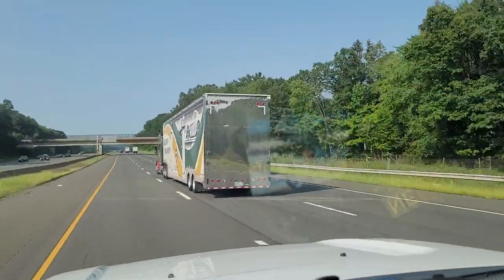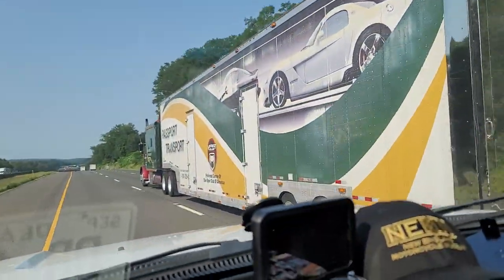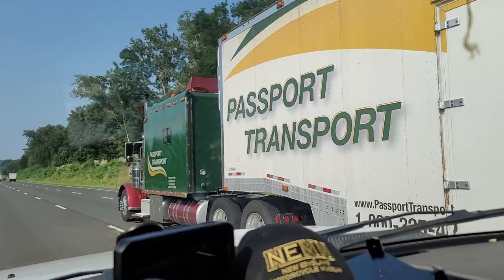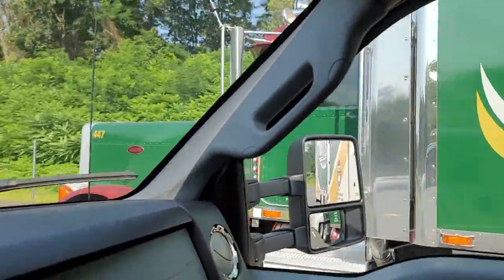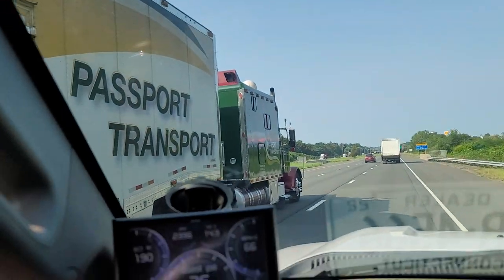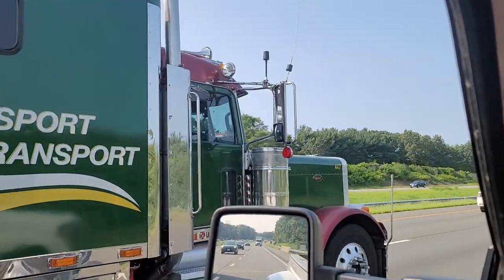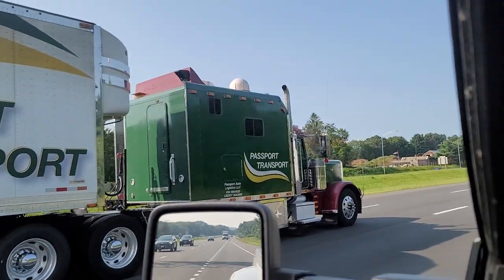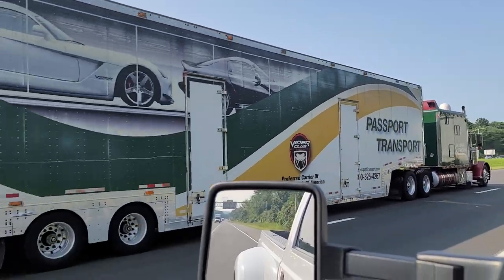PETERBILT 379 WITH 108" ARI SLEEPER AND 5 CAR TRAILER VIPER TRANSPORT